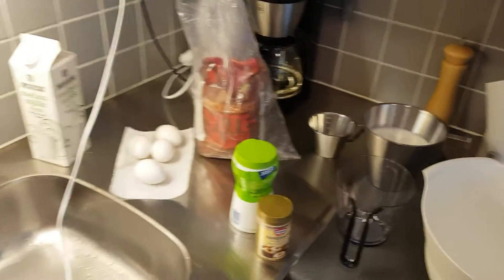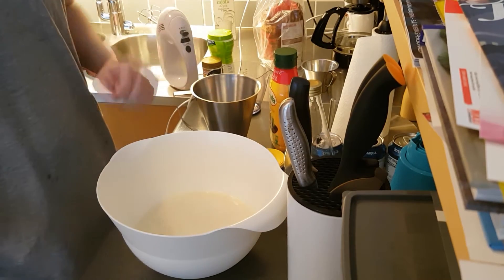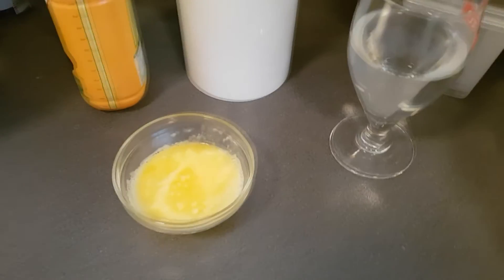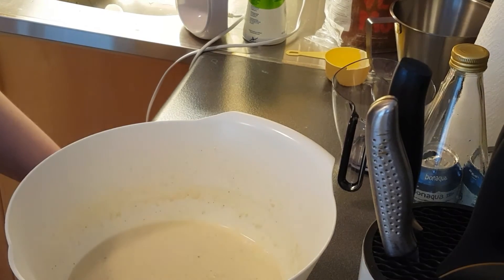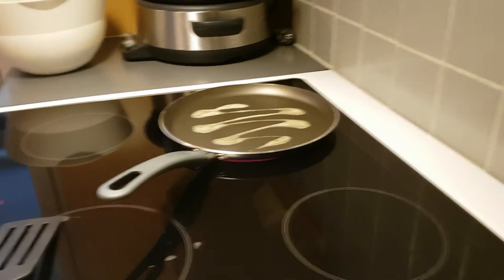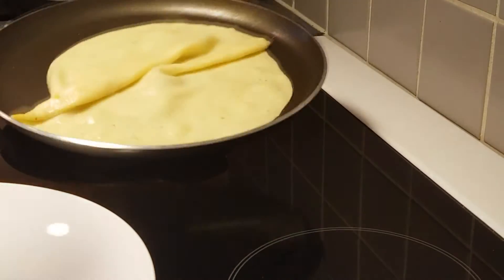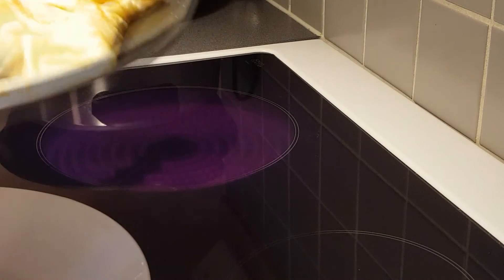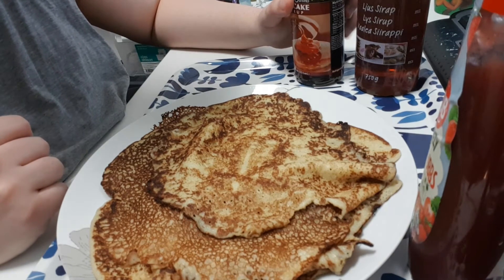Cooking! Crêpes = Pancakes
Andreas Peahc
Andreas Peahc2